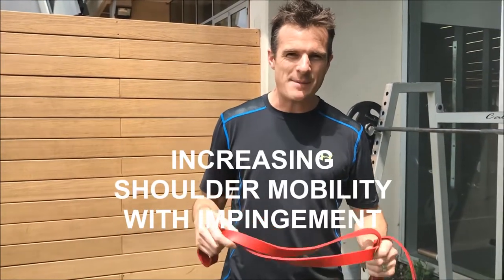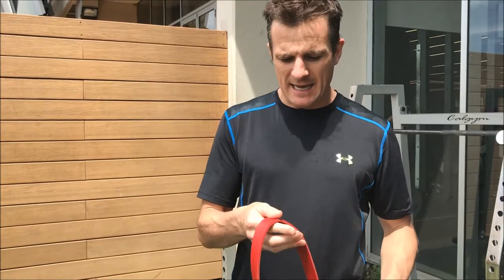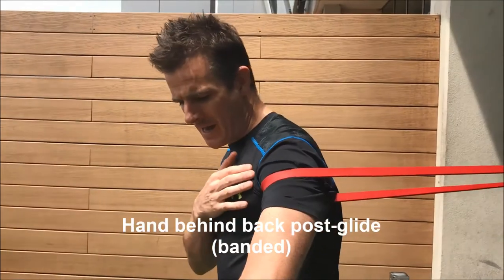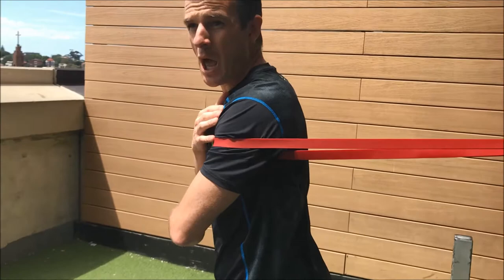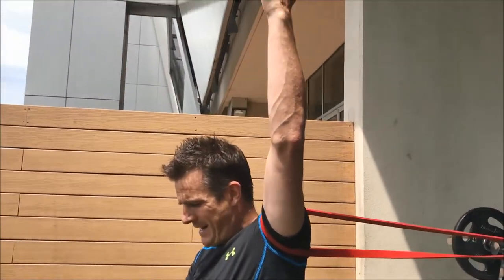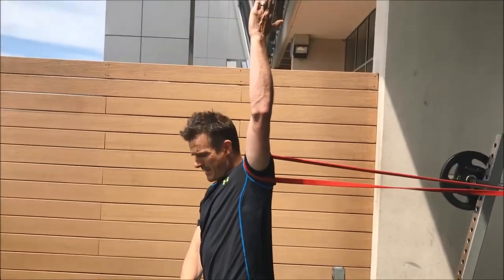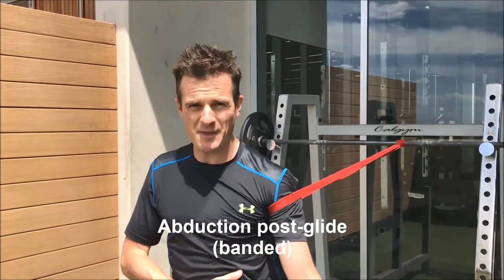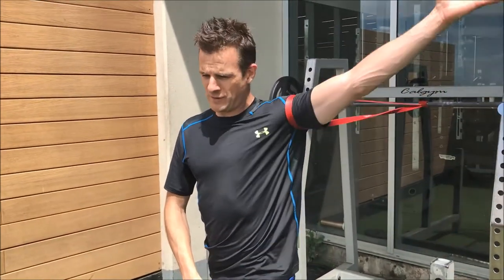Increasing shoulder mobility with impingement | Feat. Tim Keeley | No.145 | Physio REHAB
Daily Rehab #21 for subscribers breaks down 3 great mobility exercises using the powerband to help positioning and movement in the shoulder joint and allow increased stretching and range when you have shoulder impingement syndrome.